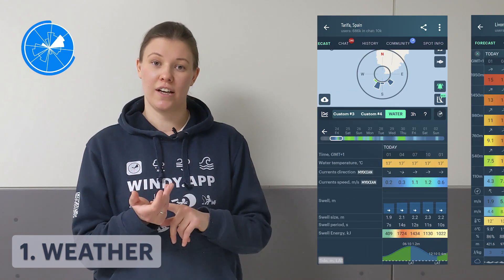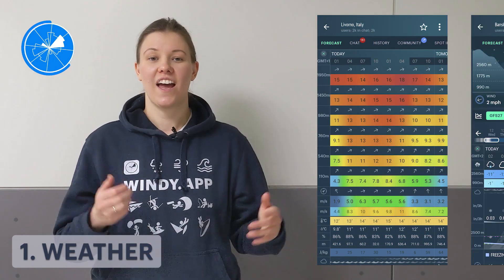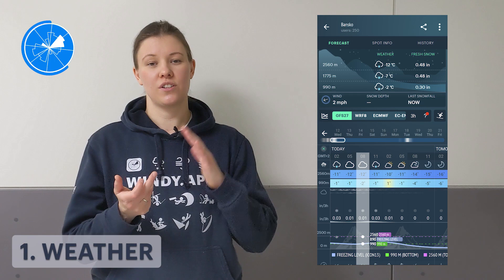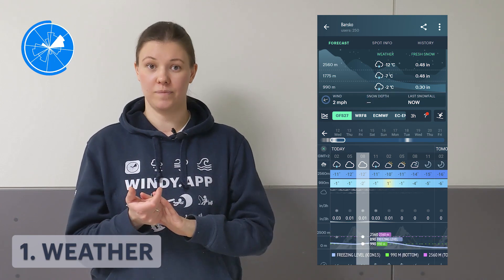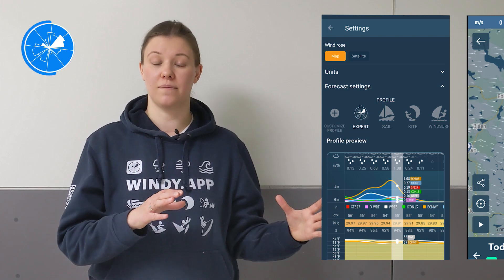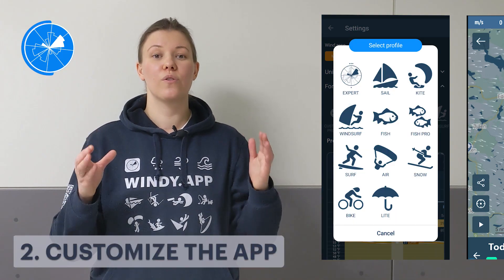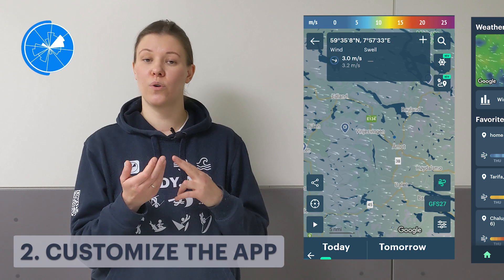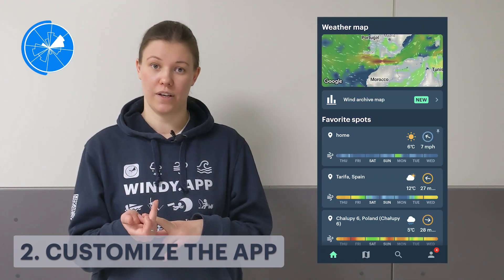Windy.app Android in 2 minutes - share it with your curious friends!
Discover Windy.app on a quick tour with Kate from user support. In 2 minutes you'll see the main highlights of the app. If you've been with us for a while - see if you know all the useful stuff like local chats, COMPARE mode, meteorology lessons via email and etc.